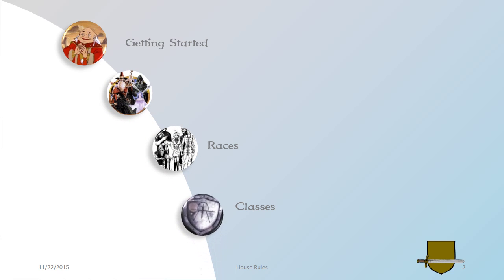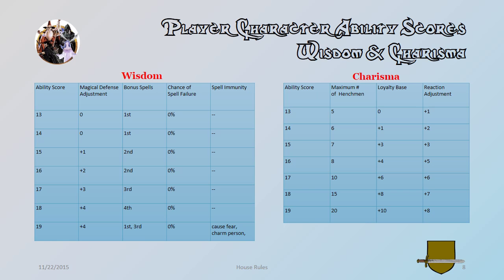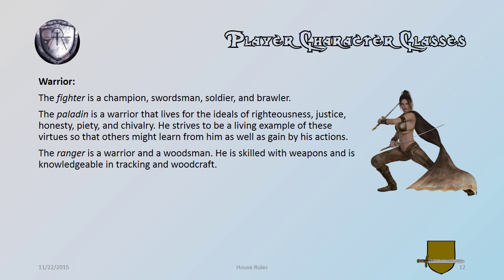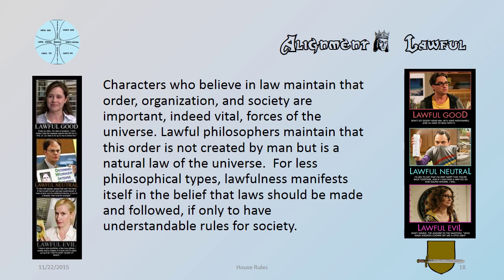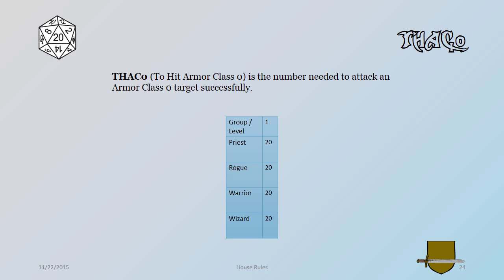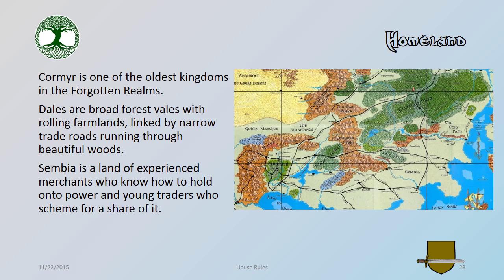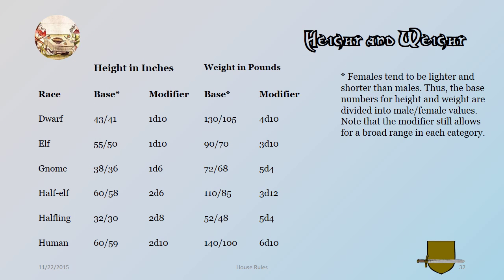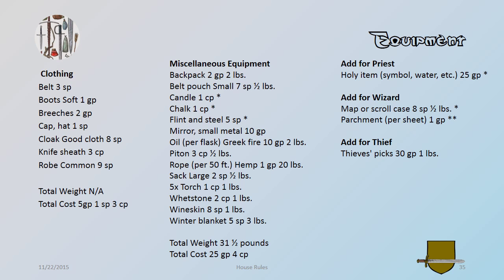Advanced Dungeons and Dragons 2e Character Creation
Character Creation for Gaming Group Knight Advanced Dungeons and Dragons 2e Campaign.

Treasure code: Character Package 1